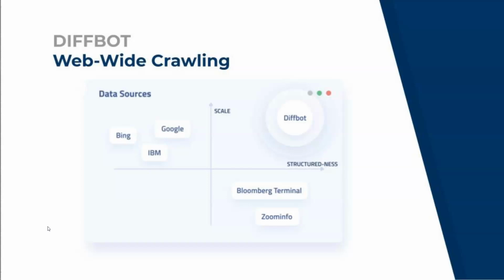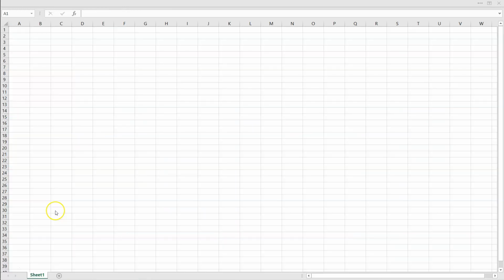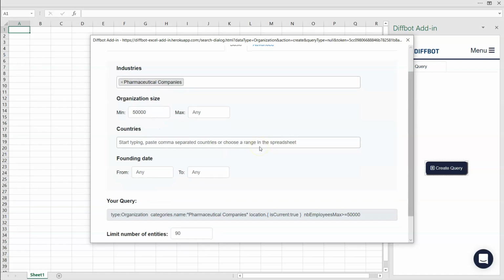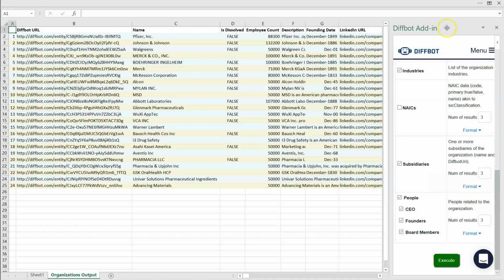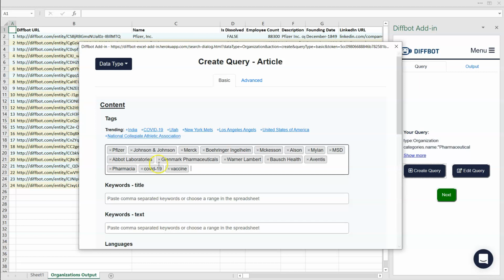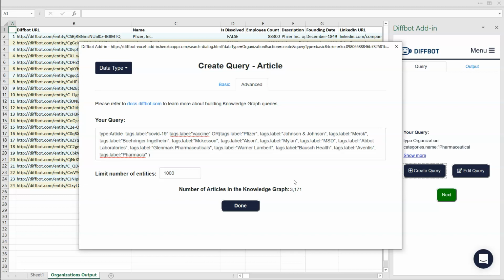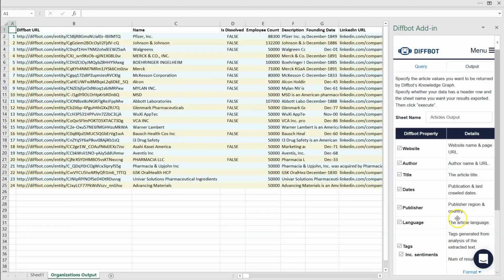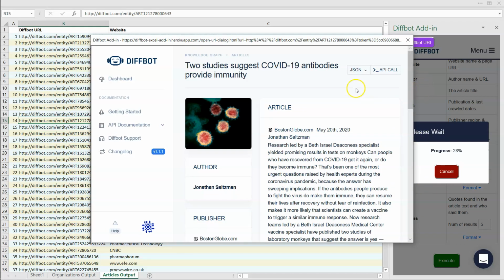Getting Started With Diffbot's Excel Add-In: Market Intelligence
Diffbot's Knowledge Graph Search and Enhance products allow unique views into organizations, articles, products, and people. Which each comprised of facts sourced through out web-reading bot that scours the entire web, adding Diffbot to your market intelligence stack is a joy.

In this video we take a look at how to sift through organizational entities and then jump into news monitoring. In particular, we find all large American pharmaceutical manufacturers and track them for positive sentiment recent news that includes the topics "Covid-19" and "vaccine."